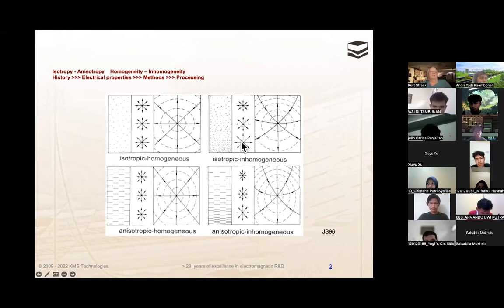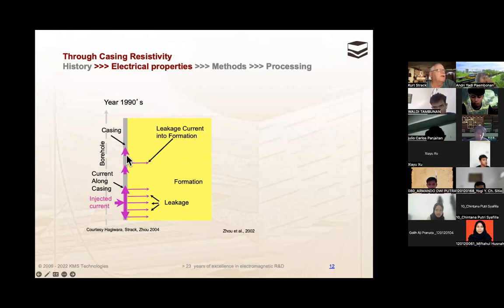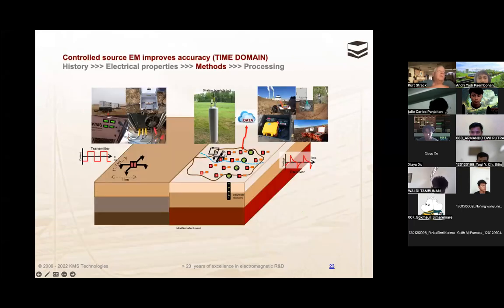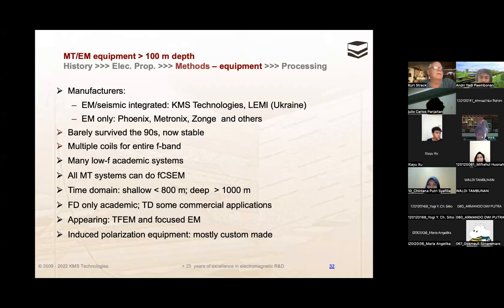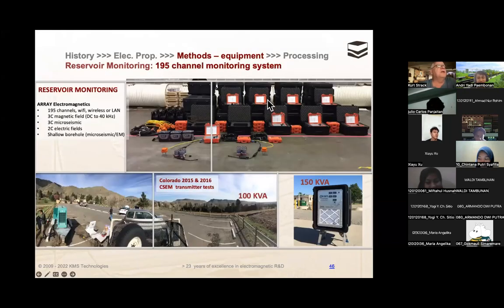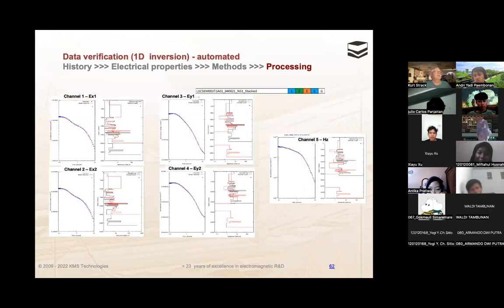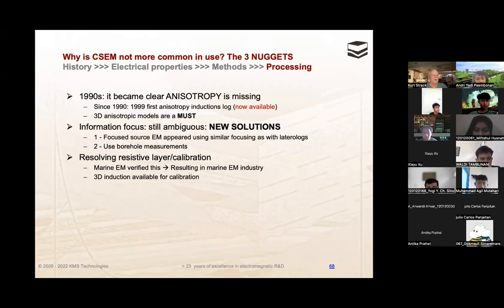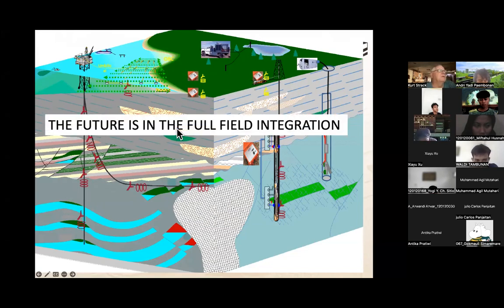Electromagnetic (EM) methods for green energy exploration (Part 2)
This lecture was presented to students in Sumatera Institute of Technology, part of the EM lecture.